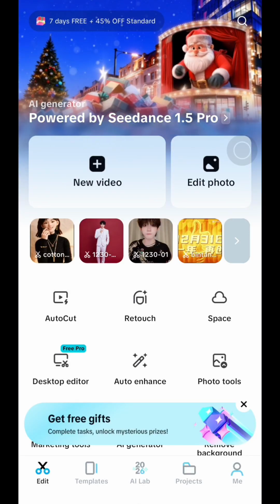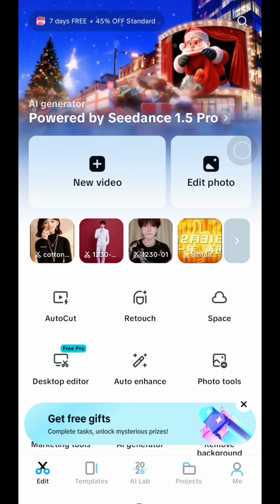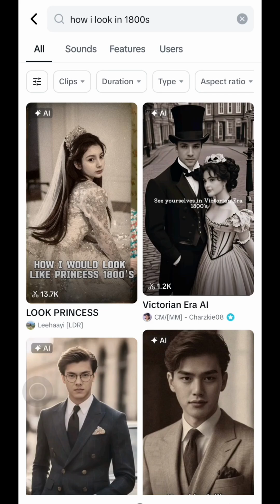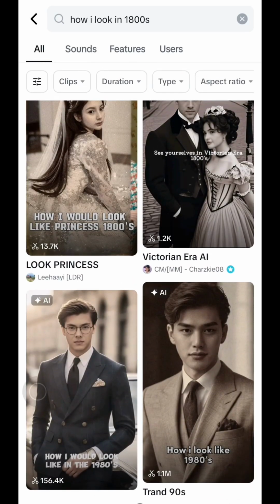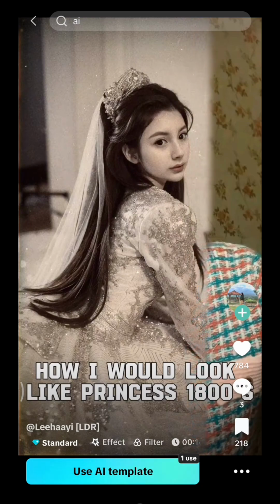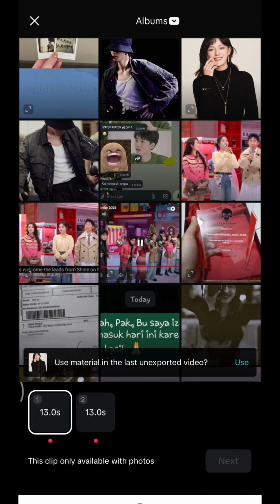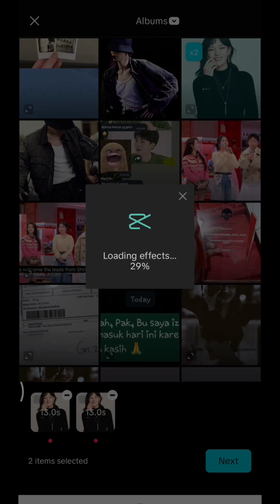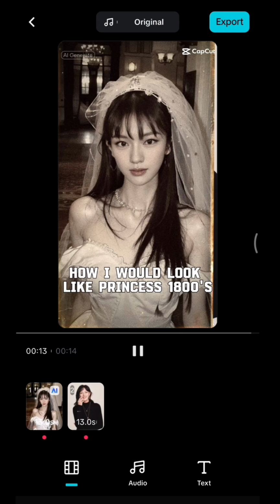How to Easily Create the How I Look in 1800s CapCut Trend Using AI Templates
Learn how to create the viral How I Look in 1800s trend using CapCut and AI templates without any advanced editing skills. This step by step tutorial covers how to find the historical vintage templates, upload a single photo, use the AI generation tool, and export your finished video for social media platforms.

0:00 Introduction to the 1800s CapCut Trend
0:18 Updating CapCut and Finding Templates
0:52 Searching for the 1800s AI Template
1:40 Applying Photos to the AI Template
2:37 Exporting and Sharing Your AI Video